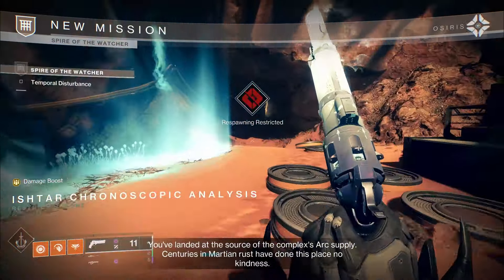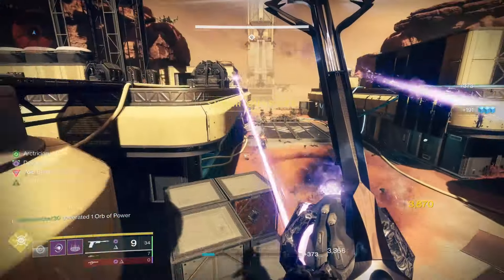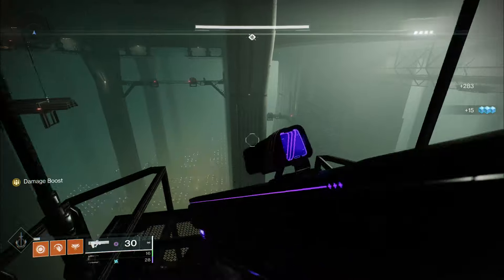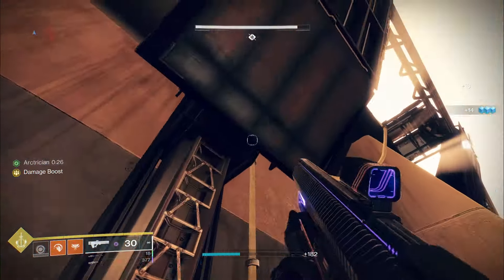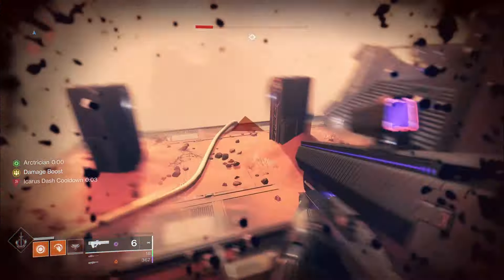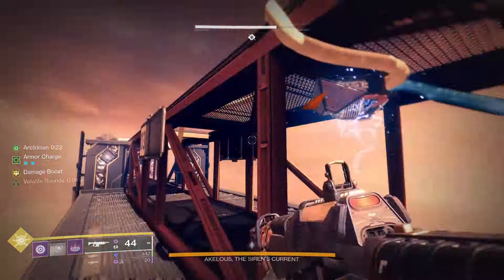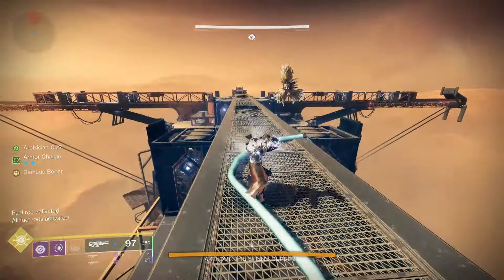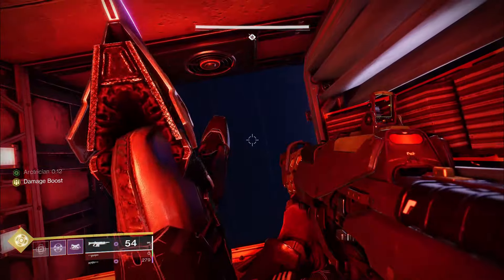Spire of the Watcher *FULL GUIDE* Season of the wish!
In this video we are doing a full guide on how to clear Sprie of the Watcher, including weapon suggestions for each encounter! Great to play befoe final shape releases, Good luck getting that cowboy hat!